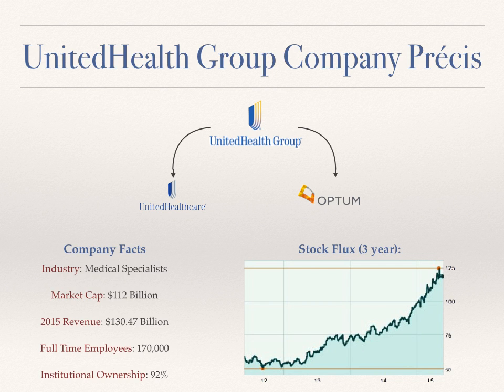Basic Fundamental Stock Analysis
Senior Project Part 1 Video